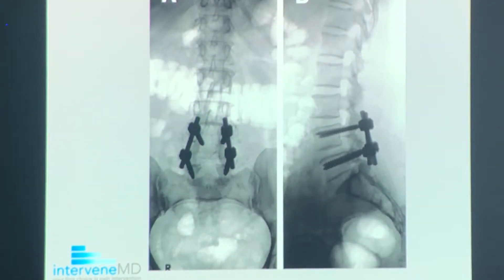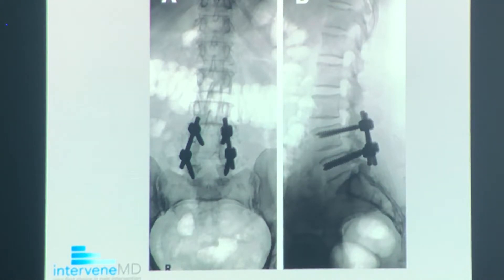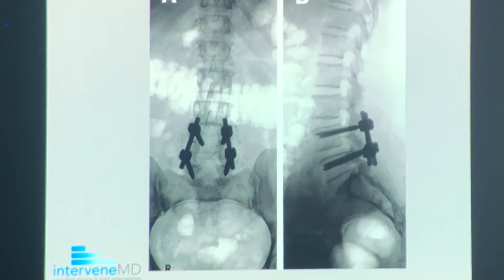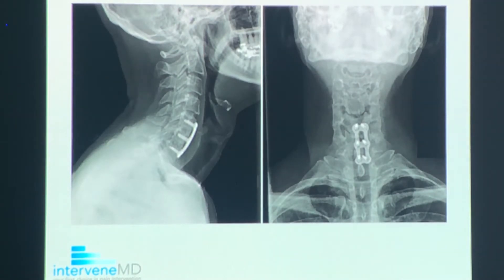Spinal fusion surgery and adjacent segment disease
Dr. Todd Joye, Charleston pain doctor, speaks about adjacent segment disease of your spine after getting a spine fusion: how the bones of your spine above and below the fusion have to work harder and bend more than usual in order to give you the same range of motion after surgery, which increases the risk of those levels quickly deteriorating.